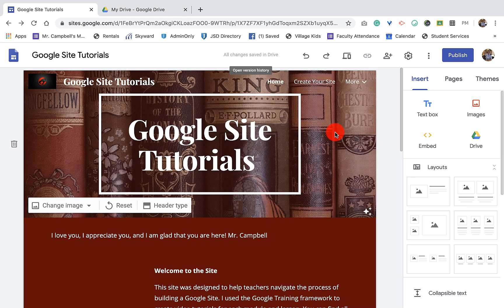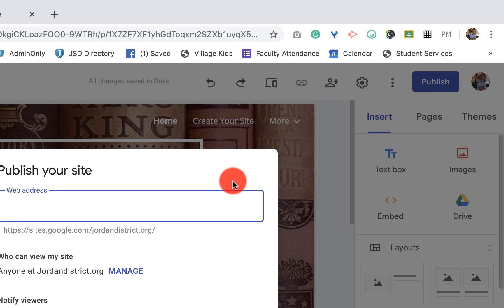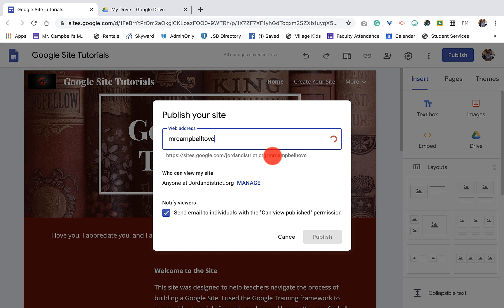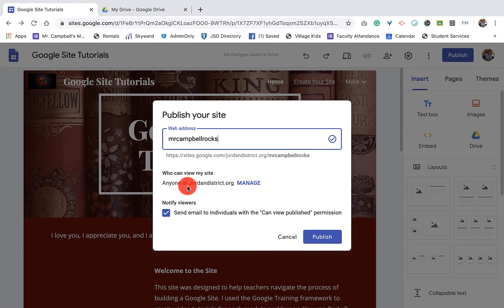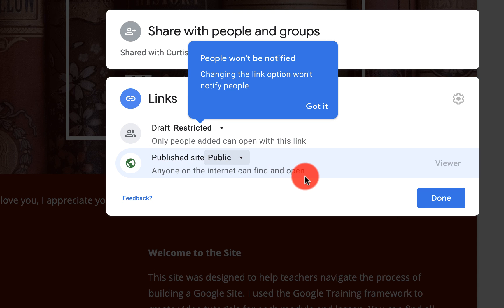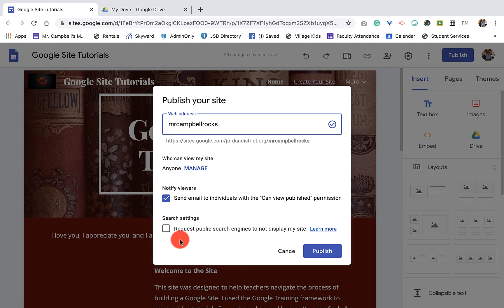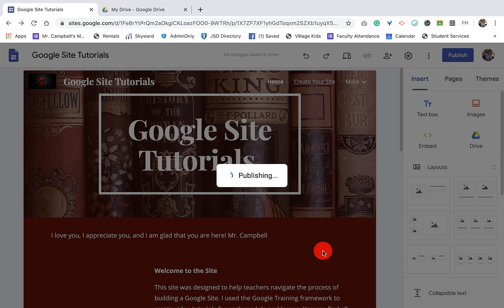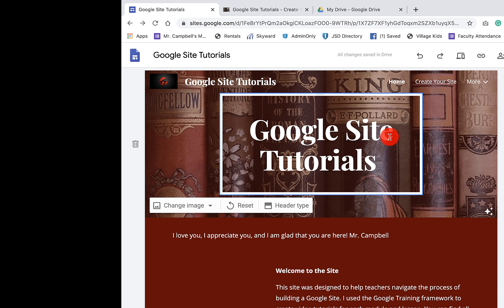Google Sites Step by Step Tutorial: Publishing Your Site (4.2)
Google Sites Step by Step Tutorial: Publishing Your Site (4.2)This is the seventeenth tutorial in a series covering Google Sites. This tutorial shows you how to publish your Google Site, as well as share your site with the world by choosing a public url.

You can see the rest of the tutorials in this Google Doc